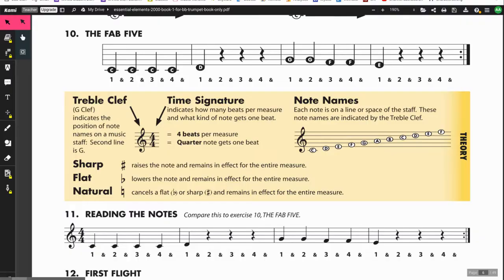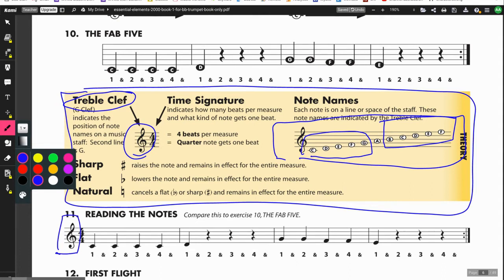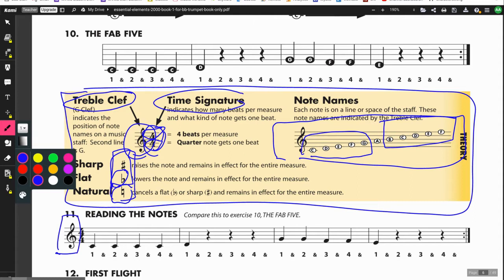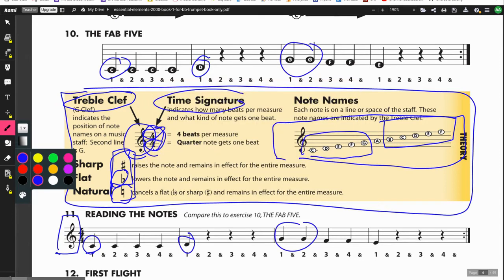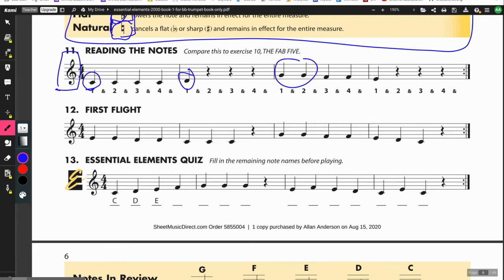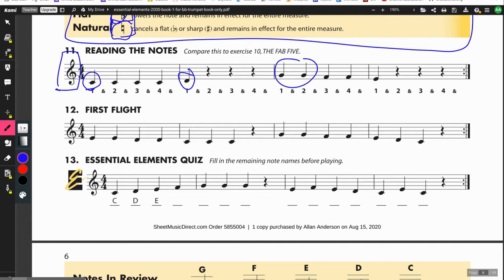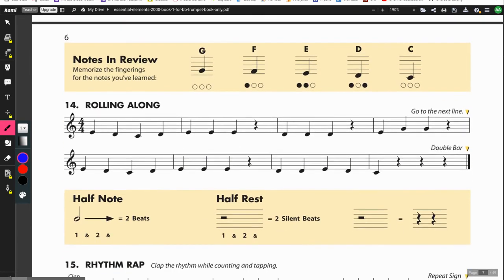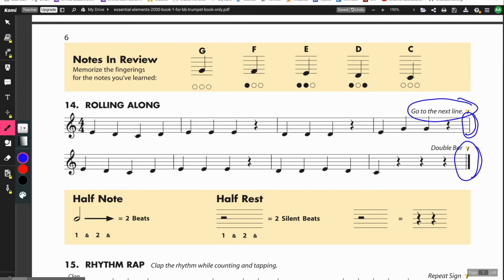Essential Elements for Band 11 14